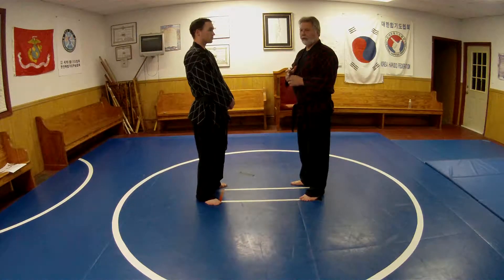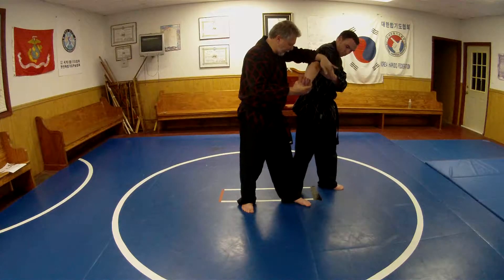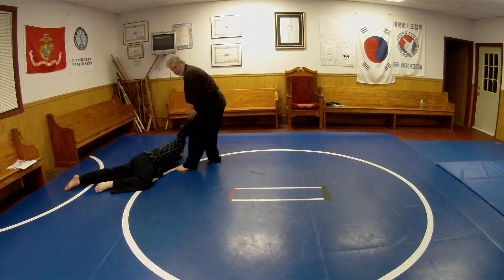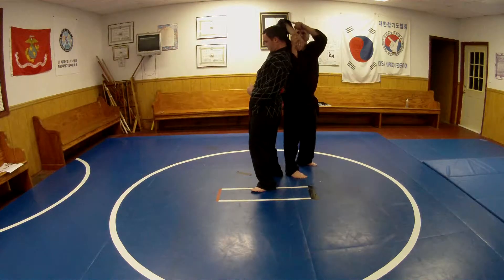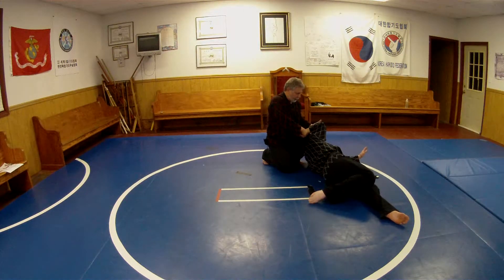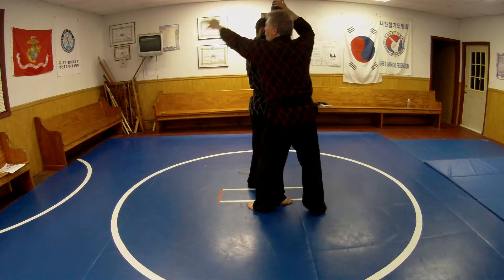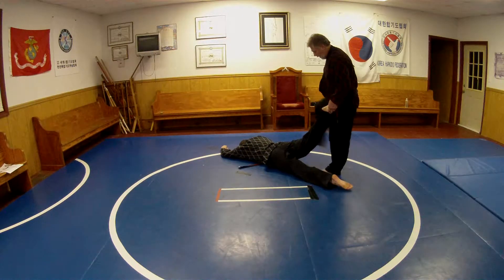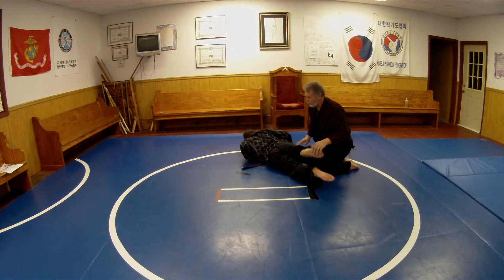Old Man Hapkido: Arm Bar/Hyper-extension and 4 direction throw (shiho nage)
Shinsei Hapkido Soke Lumpkin demonstrating a few techniques including the arm bar, 4-direction throw, Figure Four and a few others